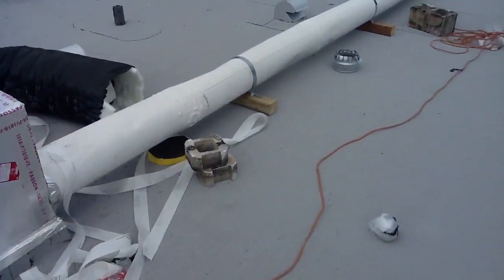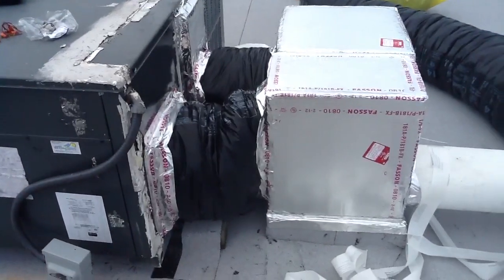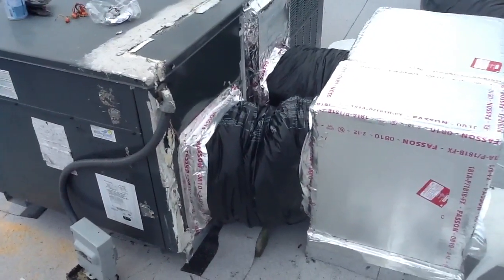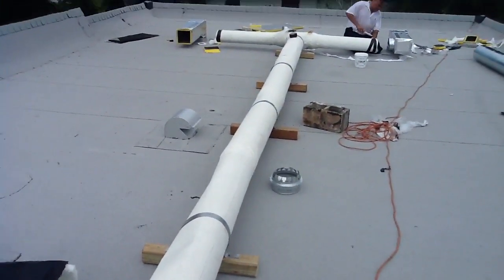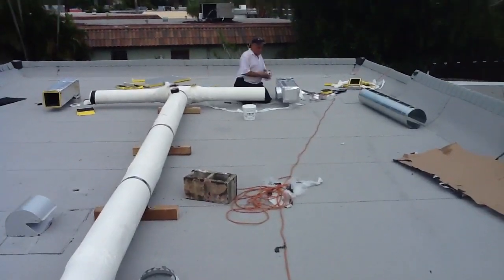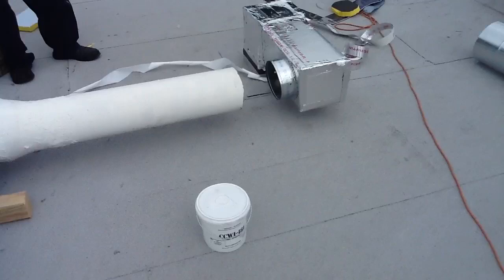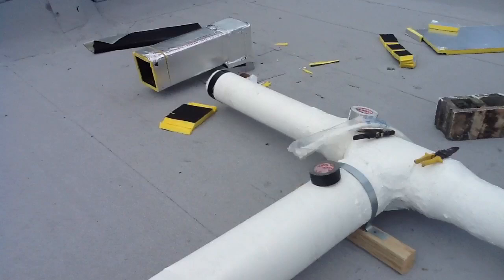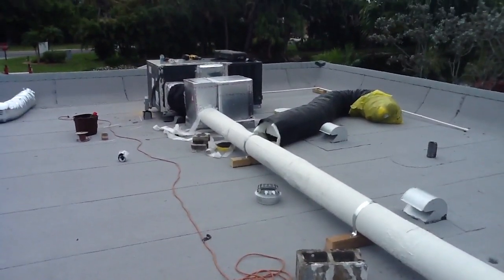"Overcoming Retrofit Hurdles: HVAC Installation in a 1950's House"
Title: Overcoming Retrofit Hurdles in HVAC for a 1950 House
Introduction:
Welcome back, air conditioning owners and general contractors! Today, we are diving into the world of retrofitting HVAC systems in a 1950 house. It's no secret that working with older homes can present some unique challenges, but fear not - we've got the solutions you need to overcome these hurdles.
Body:
One common issue many face when retrofitting HVAC in a 1950 house is the lack of space inside the home for ductwork. In cases like this, sometimes you have to get creative and think outside the box. That's why we had to put the ductwork on the roof in some instances. While this may not be the ideal situation, it's important to work with what you have and make it functional.
When placing equipment on the roof, it's crucial to ensure it is protected from the elements. That's why we recommend using sheet metal covers for waterproofing. This will help prolong the life of your HVAC system and keep it running smoothly for years to come.
Additionally, when working with outdoor elements, it's essential to use weatherproof materials as much as possible. This will help prevent any damage or corrosion, ensuring the longevity of your HVAC system.
Remember, retrofitting HVAC in a 1950 house may come with its challenges, but with the right techniques and materials, you can create a system that works efficiently and effectively.
Conclusion:
In conclusion, when retrofitting HVAC in a 1950 house, it's important to be adaptable and creative. Sometimes you have to think outside the box and work with what you have. By using weatherproof materials, protecting equipment on the roof with sheet metal covers, and being mindful of outdoor elements, you can successfully overcome any hurdles that come your way.
David